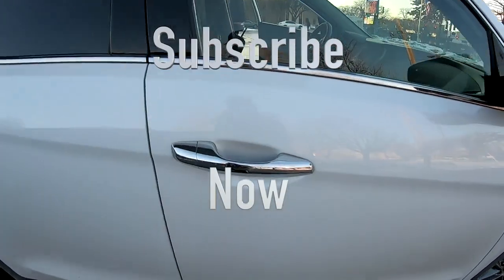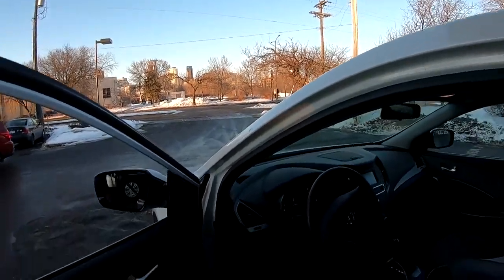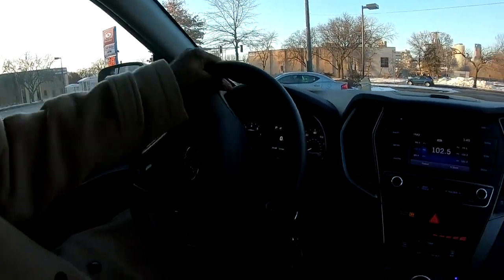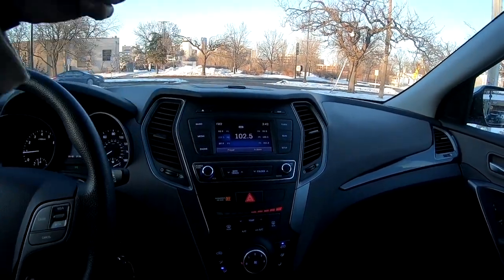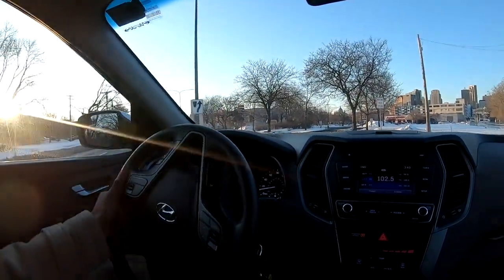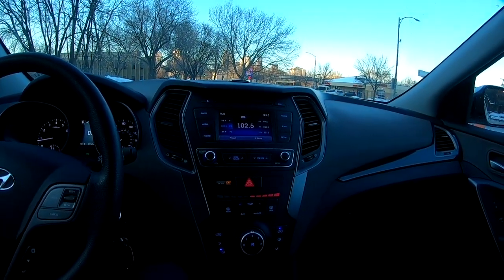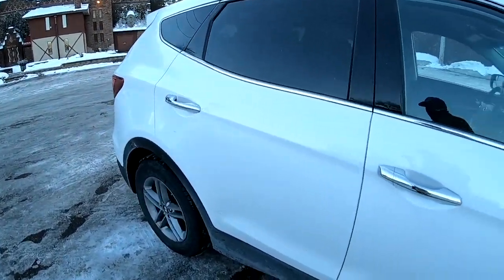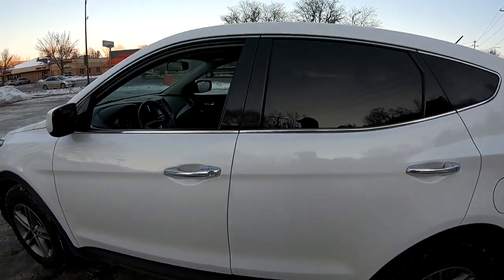2019 Hyundai Santa Fe Review with Ya Boy Rick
We’ll both get $50 when you open a Chime bank account and set up direct deposit!

Wanna drive Lyft ? Make extra bonus with my link 👉🏽 Earn $1,250 guaranteed by driving with Lyft in Minneapolis-St. Paul. Apply here, and give 145 rides in 30 days Terms apply.

Wanna make some side cash with Door Dash use my link for extra BONUS Cash 👉🏽 Become a DoorDash driver! Work flexible hours and earn an extra $100 after 200 deliveries.

Also go get my book “THOUGHTS FROM YOUR NEIGHBORHOOD N WORD” 👉🏽

More videos to come informational motivational and some will be comical so relax as I try to entertain and educate what I’ve learned and learning also check out some of my other

(((((( All Things In My View Review ))))))